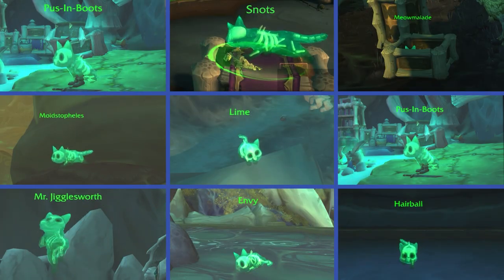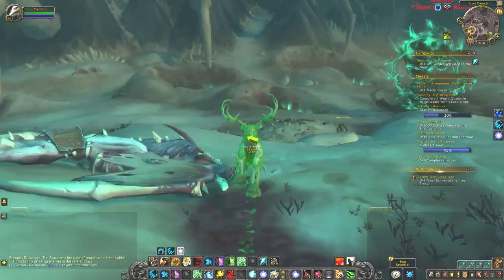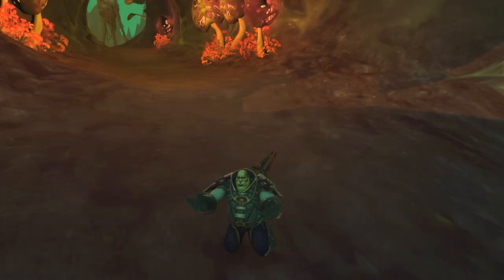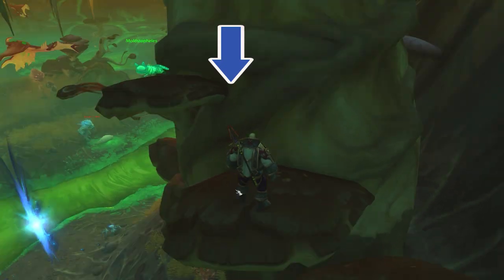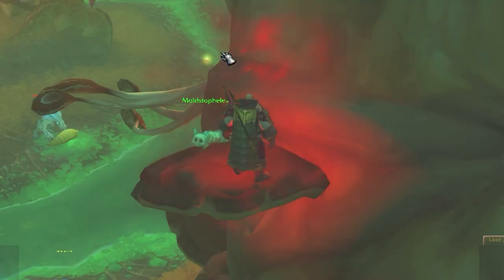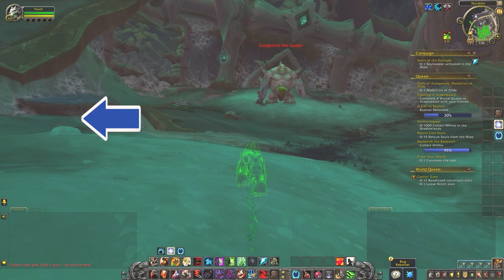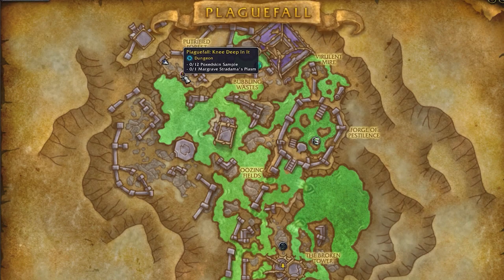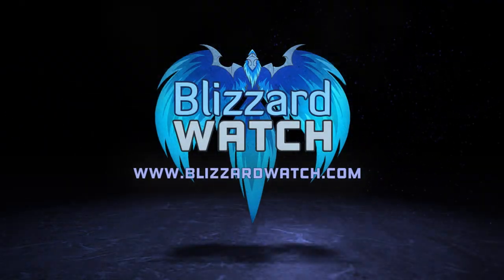Where to find all the jelly cats for the 9 Afterlives achievement | WoW Shadowlands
Timestamps and way points below. Reward for completing this is not a slime cat, but a toy: Jigggle's Favorite Toy It's not yet clear how the toy works, but it sounds like it creates a green laser light and slime cat to chase it.

Mr. Jigglesworth location: 3:29 - NPCID 174226 - /way 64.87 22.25
Envy location: 3:45 - NPCID 174224- /way 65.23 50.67
Hairball location: 4:00 - NPCID 174195- At end of Plaguefall dungeon, no way point info